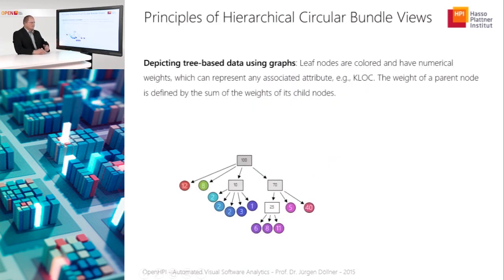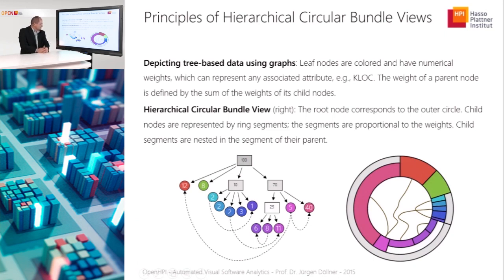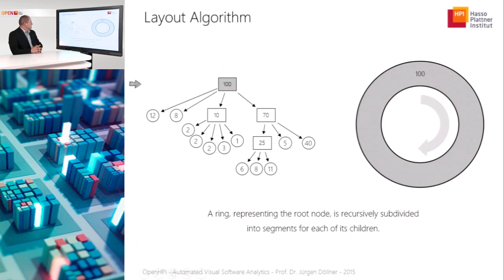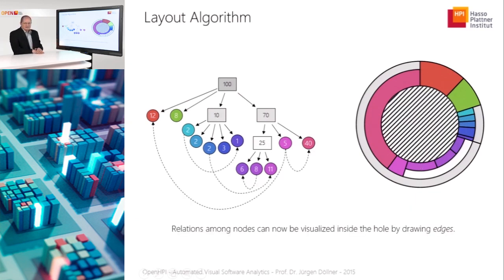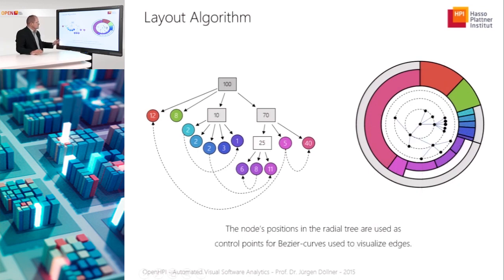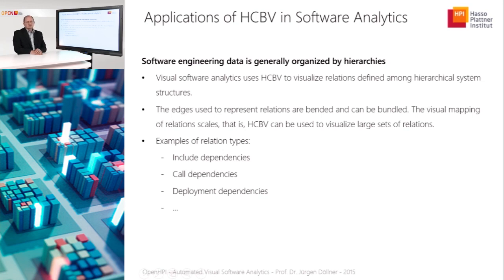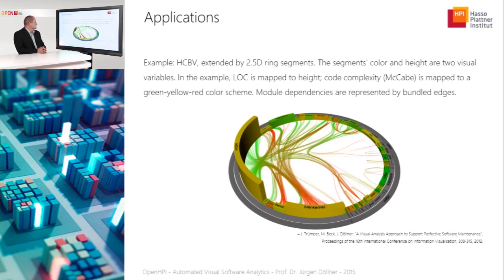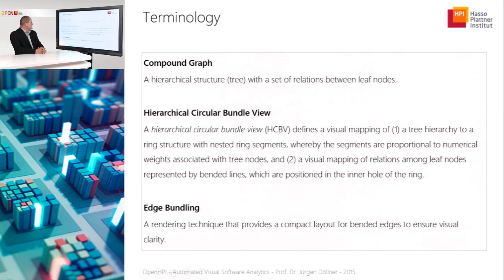4.5 Hierarchical Circular Bundle Views